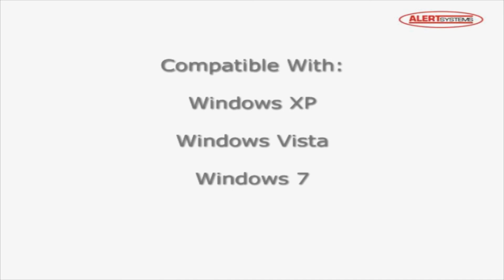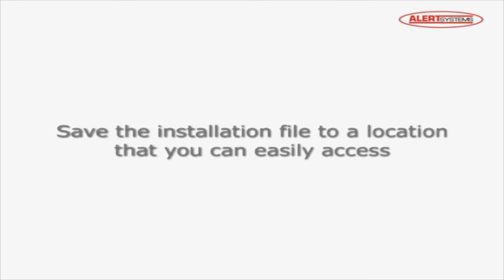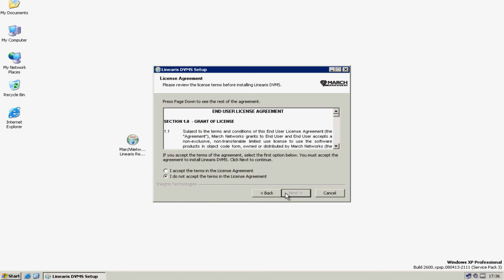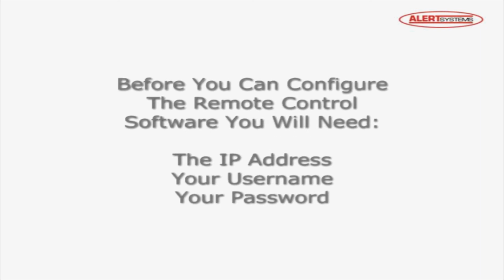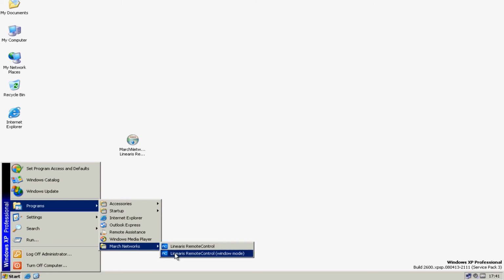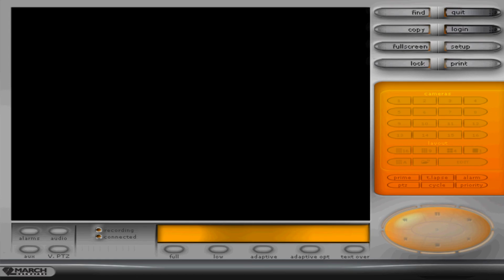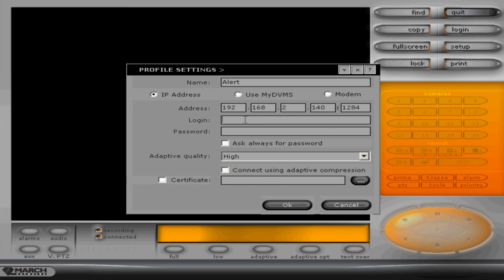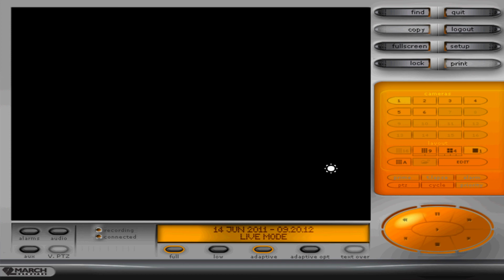How To Install And Configure The Linearis Remote Control Software